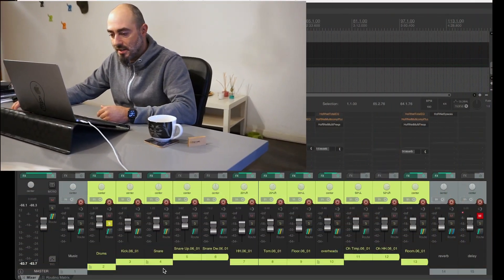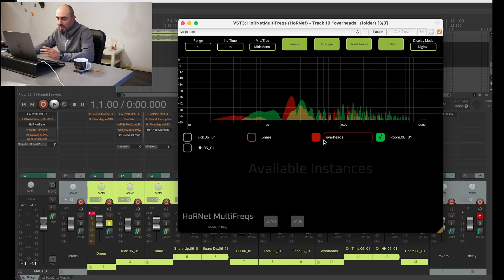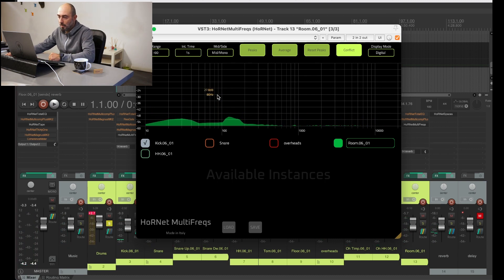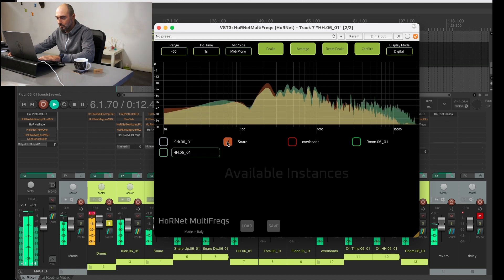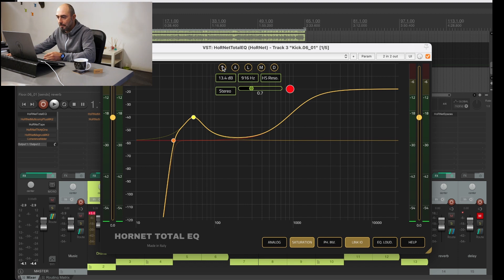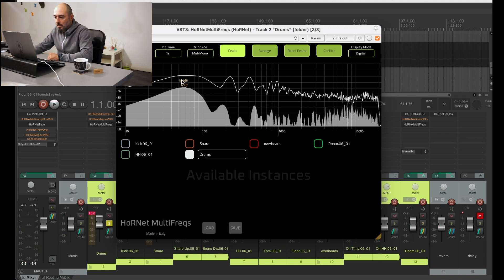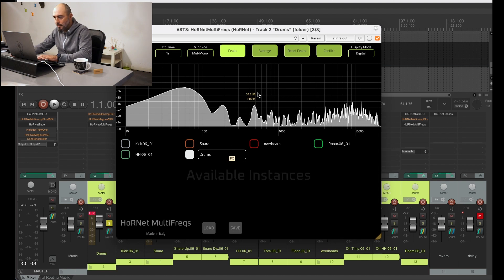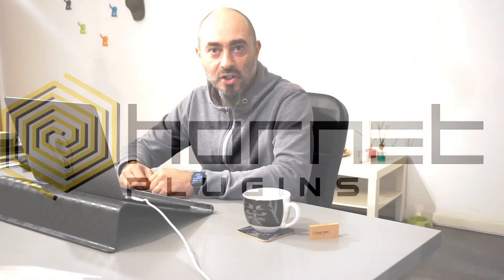Using HoRNet MultiFreqs to solve frequency conflicts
In this video we show you how you can use MultiFreqs to identify and solve conflicts between frequency areas occupied by different tracks of an acoustic drum recording.
Together with MultiFreqs we will use Total EQ to equalize the different tracks to give them their own space in the frequency spectrum.